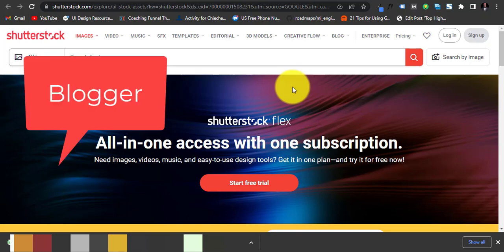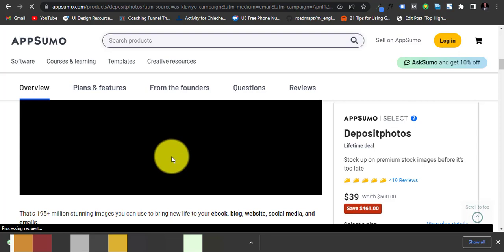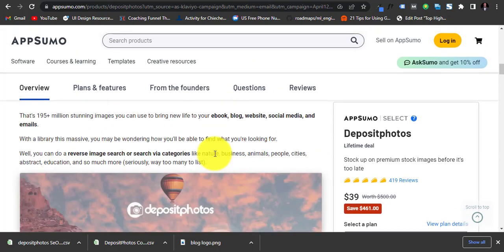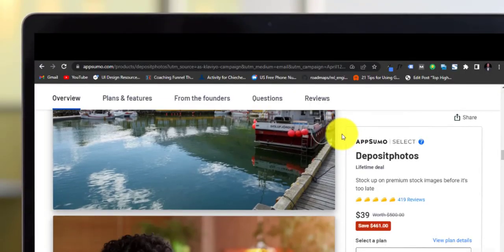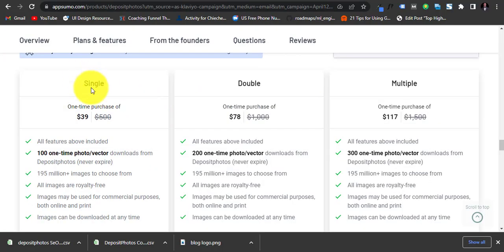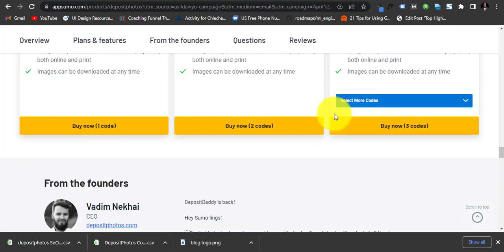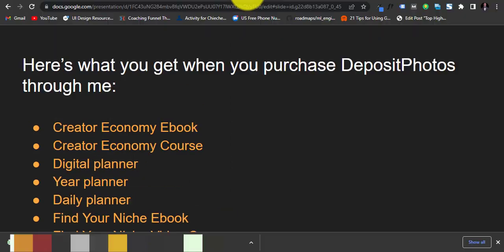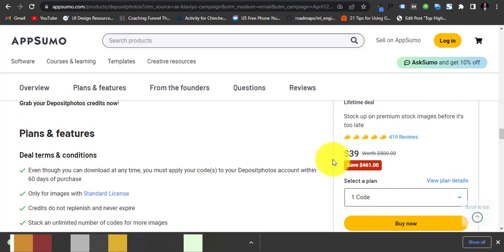Stock Photography (DepositPhotos Review)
Are you tired of spending a fortune on stock photography?

Look no further than DepositPhotos! In this ultimate guide, I'll show you how to use DepositPhotos like a pro to get high-quality images for your projects without breaking the bank.

From navigating the platform to finding the perfect image, I've got you covered. Don't miss out on this game-changing solution for all your stock photography needs.

CHAPTERS